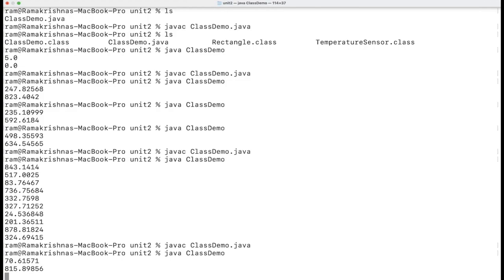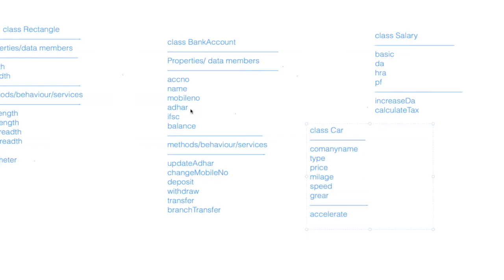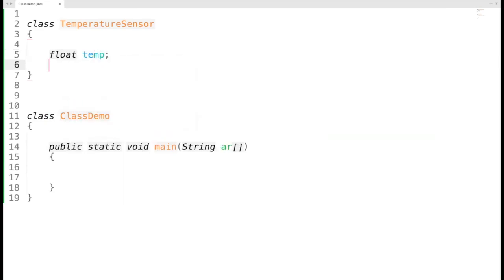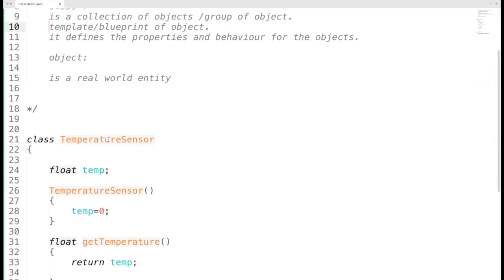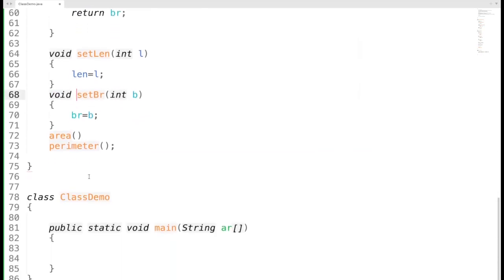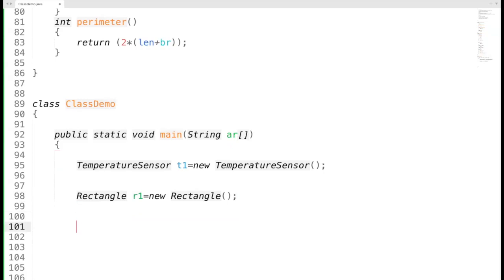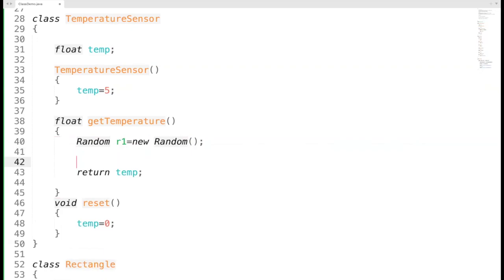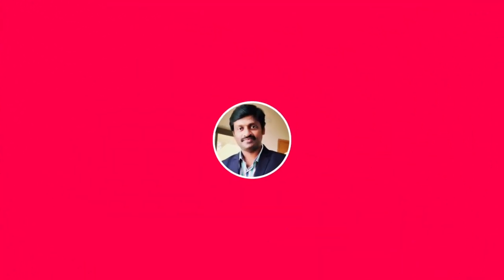Java Temperature Sensor Simulation: Class, Objects, and Constructor for Real-world Applications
Get ready to learn about the exciting world of classes and objects in Java! Join us as we dive into real-life examples and discover the magic behind defining a class and creating objects. From a temperature sensor monitoring system to the geometry of rectangles, we'll show you how to identify data members and methods and bring your Java programming skills to the next level. So grab a pen and paper and get ready to take notes on this amazing journey through classes and objects!